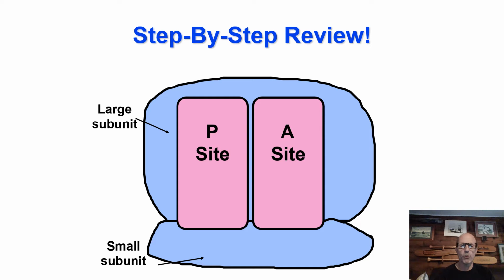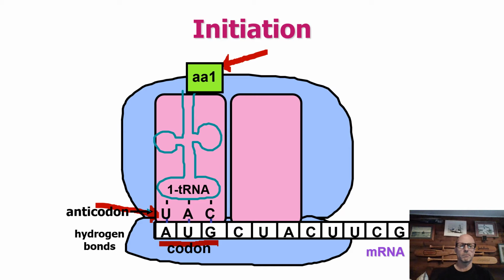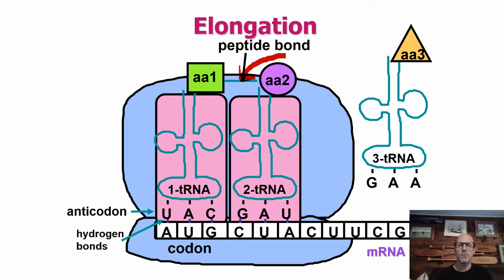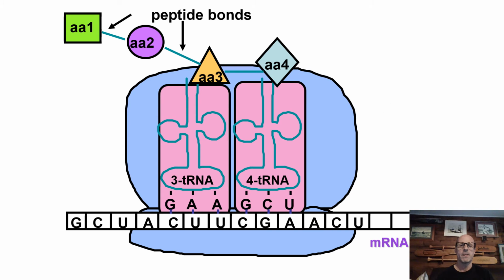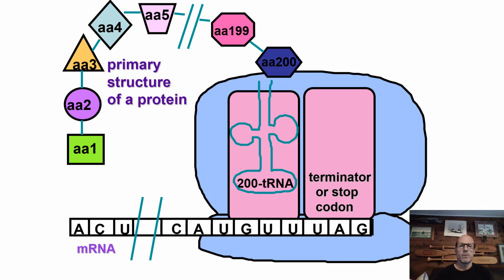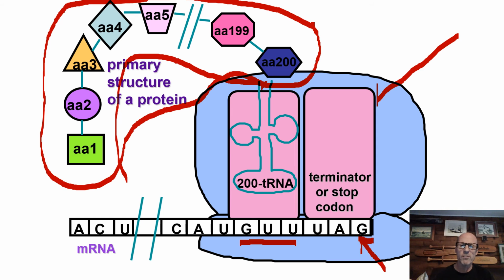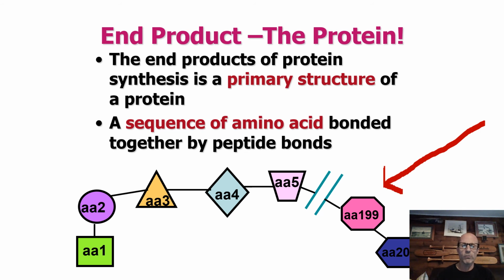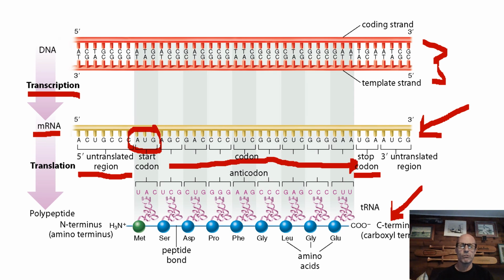Translation of mRNA into Protein Part 2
A detailed explanation of the P site, A site and the production of a polypeptide